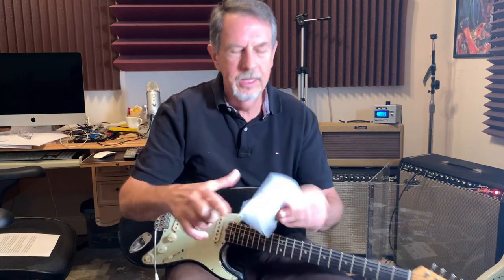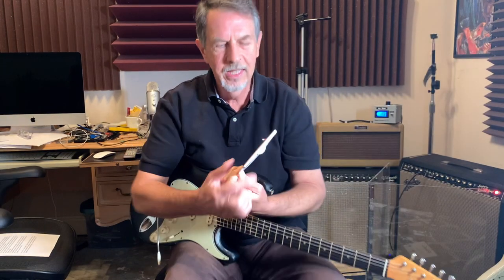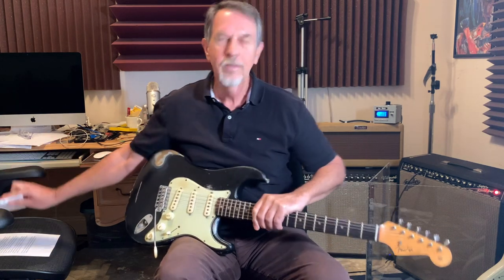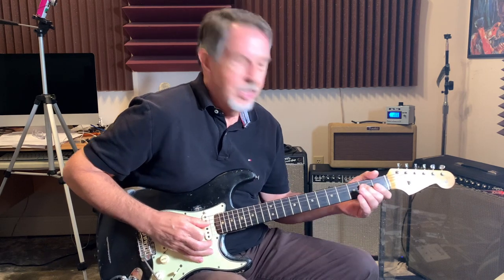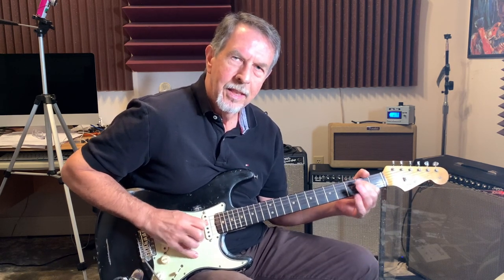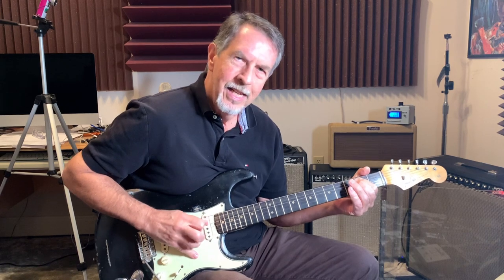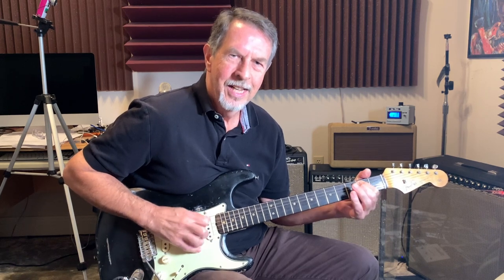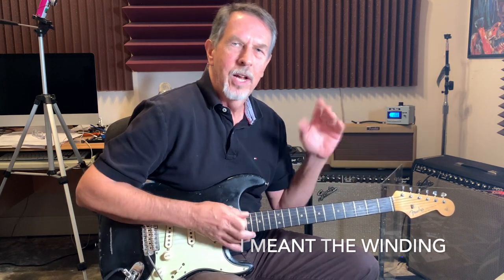The Hex vs. Round Core Guitar String Debate Continues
In this video, I propose the actual physics of a vibrating round core string is truer than a hex core string.  Years ago, I took a course at music school, Acoustics 101.  It was one of my favorite classes.  It taught me a lot about string vibration.  So, recently I proposed the physics question to several YouTubers as well as string sellers and one manufacturer, Pyramid.  Max at Pyramid is the only one that responded.  They have been using round core wires since 1850.  They only recently, since 1990, have made some strings with a hex (six sided) core.  But, no one has actually done a controlled scientific experiment as far as I can tell.

I also propose that Jimi Hendrix used round core strings because hex core strings were not available back then.  Round core strings definitely get closer to his sound to my ears.  The only issue is they don't last as long for me.

This is a confirmation I found on Curt Mangan's website that Jimi used round core strings :
"There was a magical time in music that began in the Summer of 1967 with the Monterey Pop Festival, which featured legendary guitar performances by Jimi Hendrix and Pete Townsend. Their performances started the first wave of iconic “Guitar Heroes.” This group of new heroes also included Eric Clapton, Jimmie Page, Jeff Beck and many others. These players took guitar playing to an entirely new level of innovation. It was around this time that the guitar string industry switched from pure-nickel to nickel-plated steel for the cover wire on what is known as “nickelwound” strings, but the core wire used was still round. Round-core, nickel-plated steel strings became the most popular strings used until the string industry converted to hex-core beginning in the mid 1970’s. Our new round-core, nickel-plated steel strings are dedicated to this magical time in guitar history.
You will find these strings to have an elevated level of liveliness with a smoother feel when you are bending or using vibrato on the wound strings."